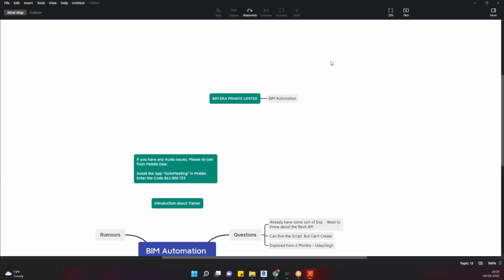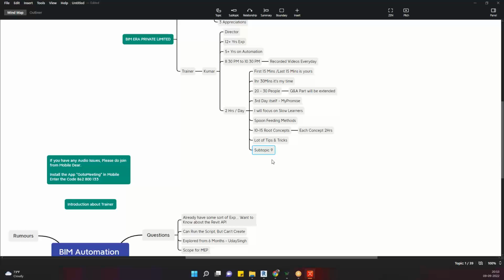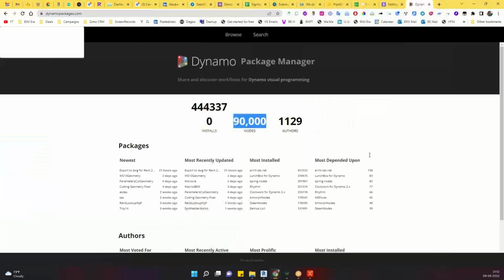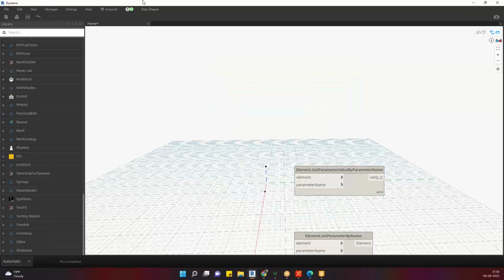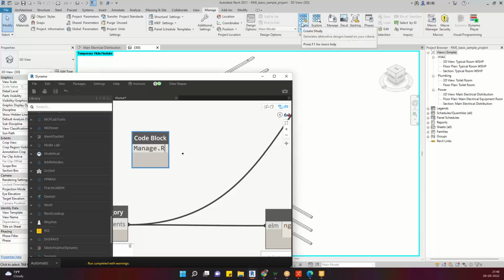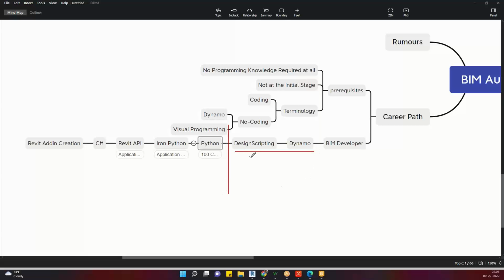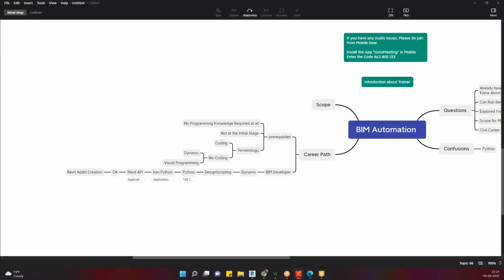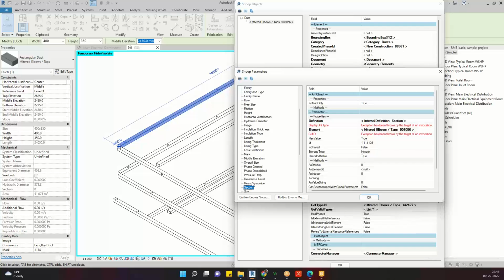Dilemma on Dynamo Understand the BIM Automation Career Path